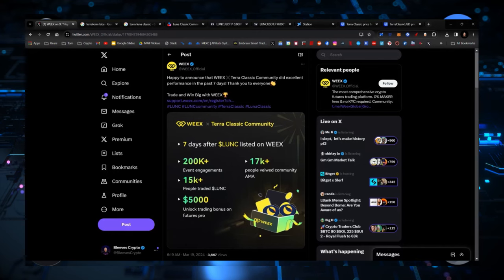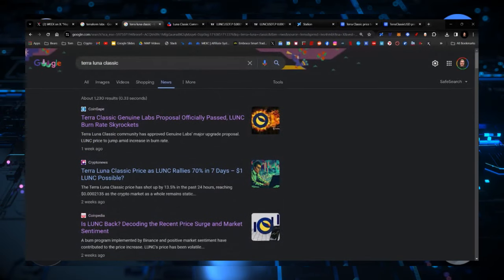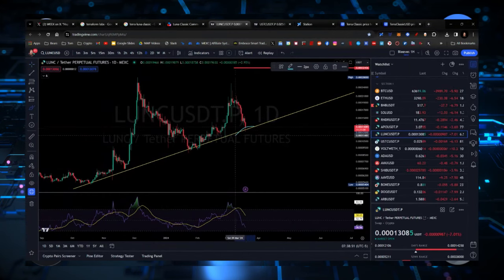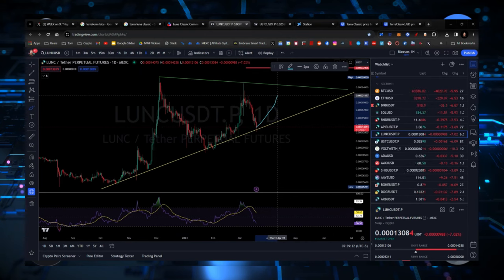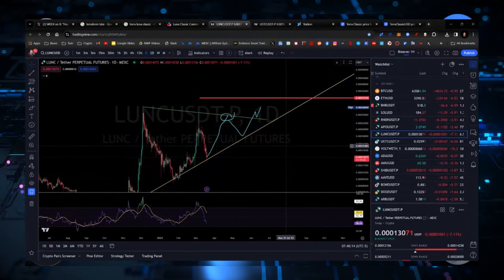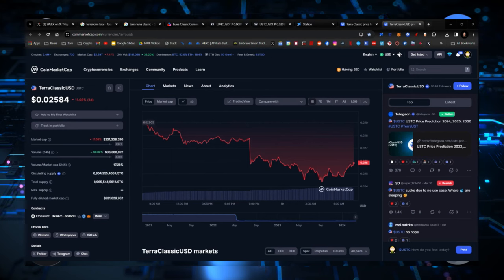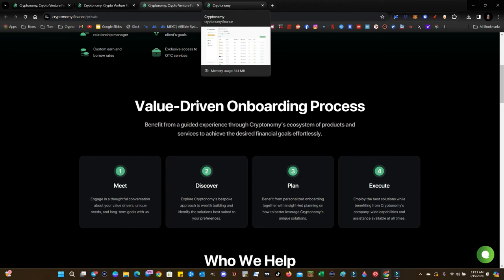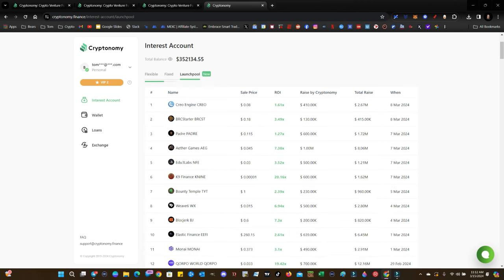TERRA LUNA CLASSIC! WHY DID THE MARKET DUMP?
CRYPTO WALLETS
🪙 ERC-20 Wallet: 0xD507c4eEf733dfC3AB7A145b0367a867a6C45e0C
🪙 BTC Wallet: bc1qsu5c76jkw08a0eqkfkzgcfya99vle3kxe93a3u
🪙 Solana Wallet: FKQssfYgC2qrENwG2cyJyqH7hEYxFWH149zFrGx5Tuj8
🪙 Terra Luna Wallet: terra1ecl4l7yp5cqzgl0hdrlxp8lwjrr6epdv43scsc